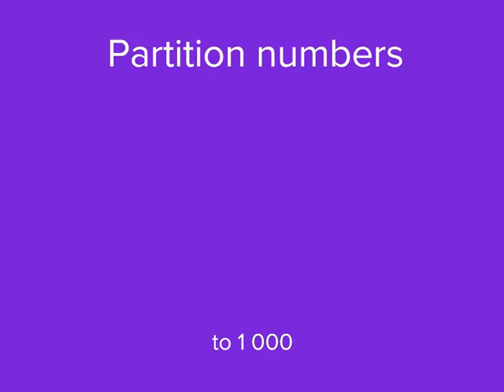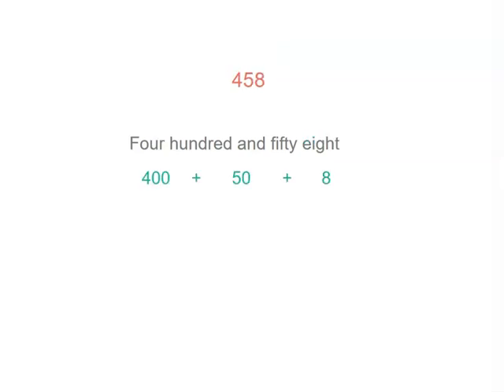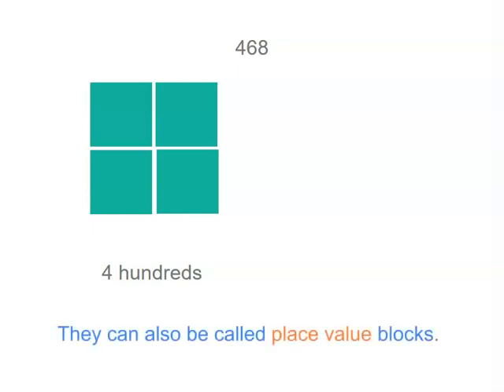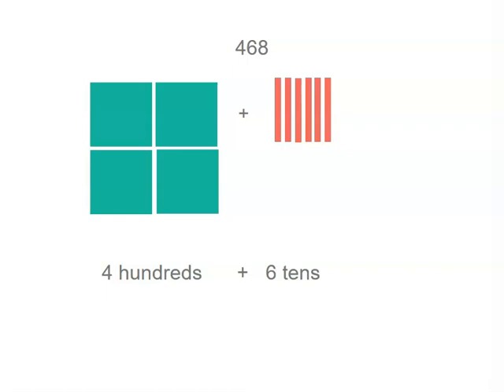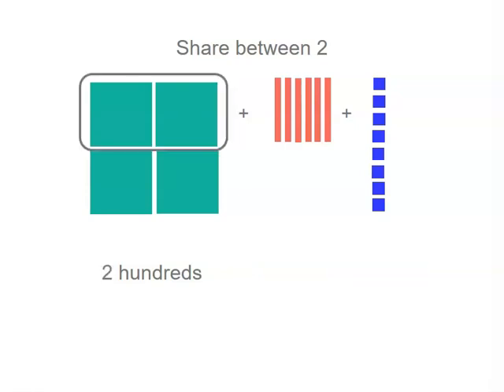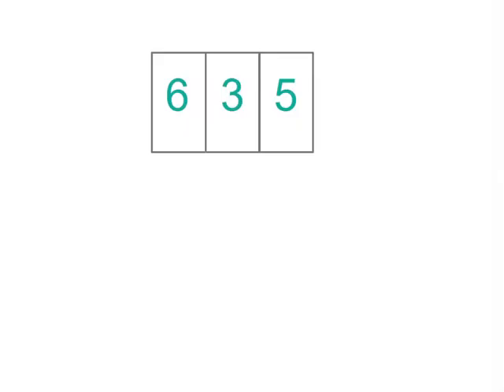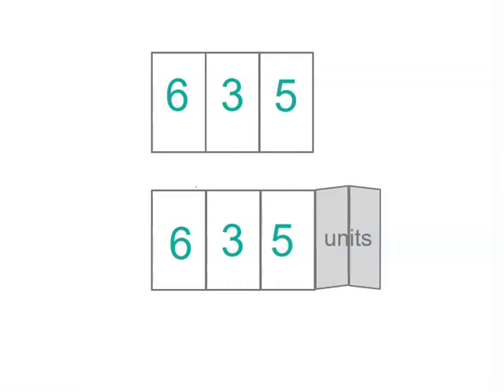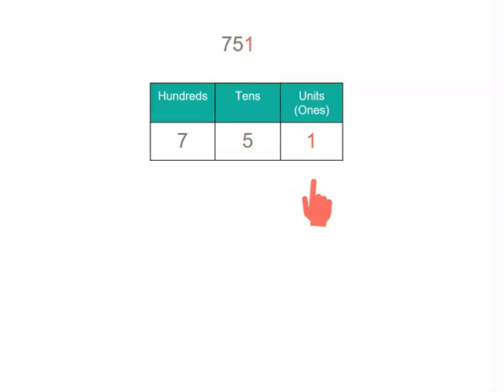Partitioning numbers | Number and Place Value | Year 3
This video looks at how we can partition, or break apart, numbers by place value. It also looks at why we may partition numbers, and different methods of partitioning, depending on the problem.